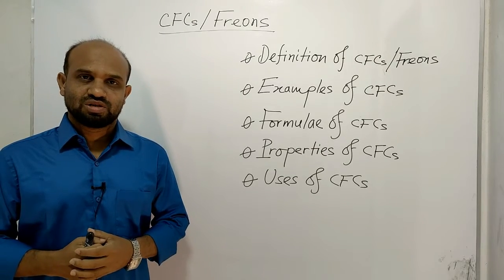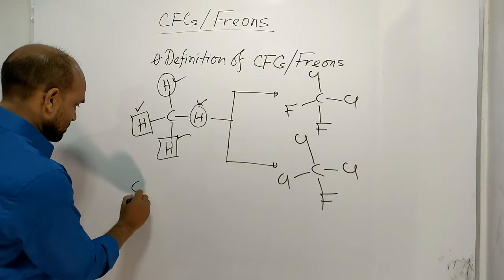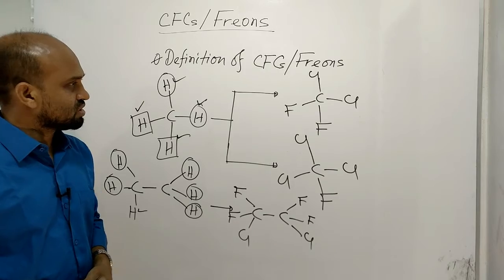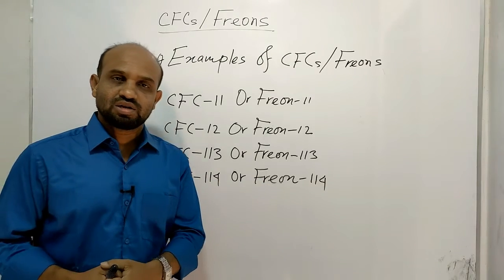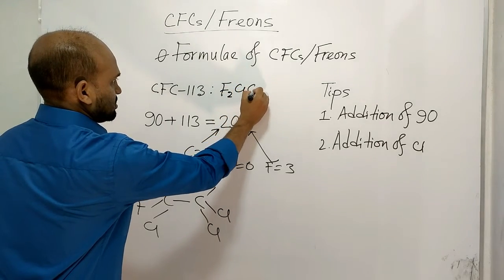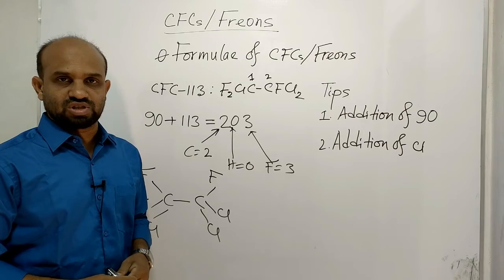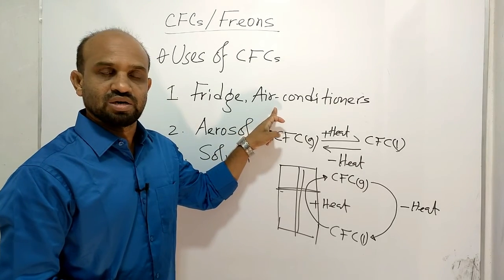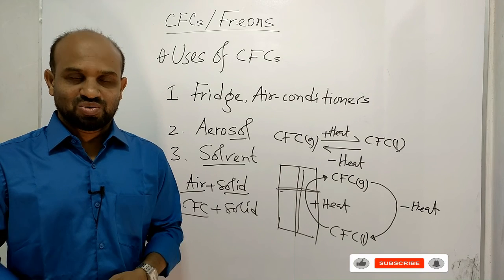Lesson 4: CFCs Or Freons | HSC Chemistry | 2nd Paper | Chapter 2: Environmental Chemistry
There have been discussed definition of freons, formulae of freons, properties of freons and uses of freons.

Trade Name from Formula
1. CF2Cl2
C = 1, H = 0 and F = 2
So, the number is 102.
Now, 102 - 90 = 12
So, the trade name is CFC-12 Or Freon-12.

2. F2ClC-CF2Cl
C = 2, H = 0, F = 4
So, the number is 204.
Now, 204 -90 = 114
So, the trade name is CFC-114 Or Freon-114.
Thus, trade names can be determined for molecular formulae.